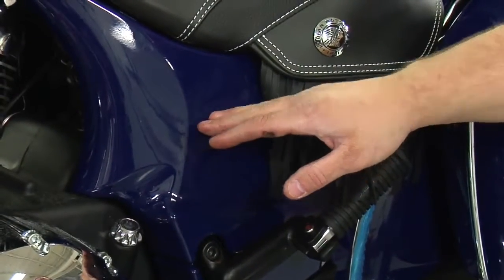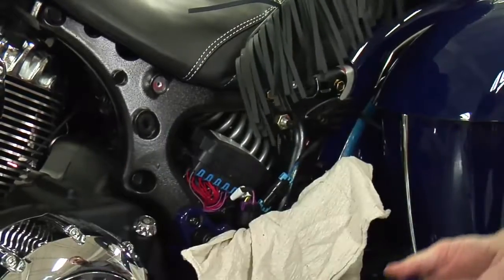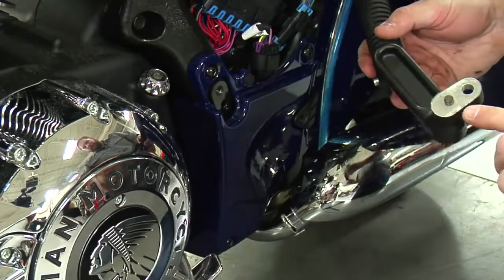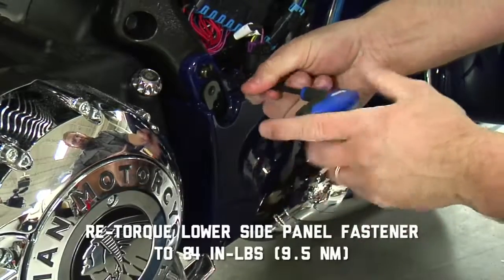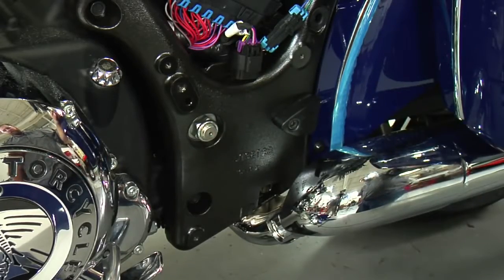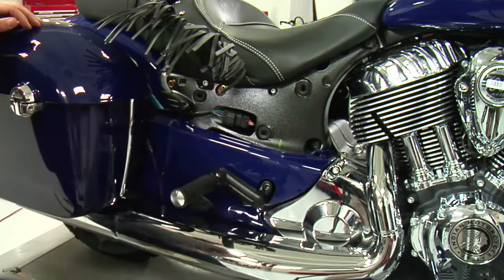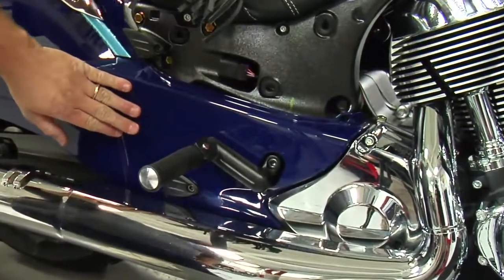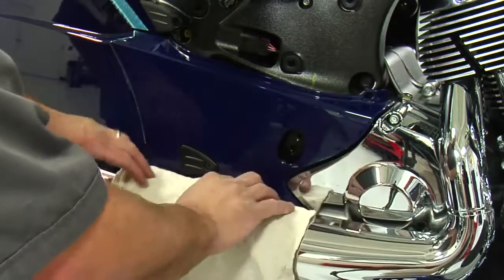How to Remove the Indian Chieftain Side Panels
Learn how to remove and re-install the left-hand side panels on your Indian Chieftain to access the fuse box, the air valve for your air shock and swing arm pivot shaft. You can also learn how to remove the right-hand side panels to access the connector for your saddlebag.